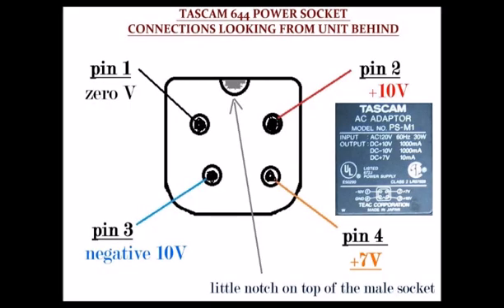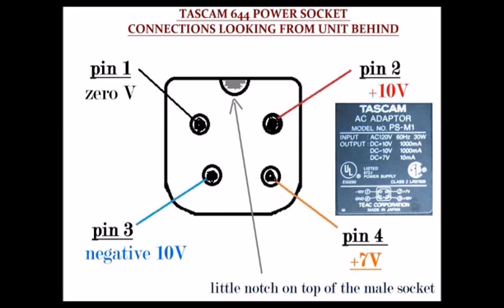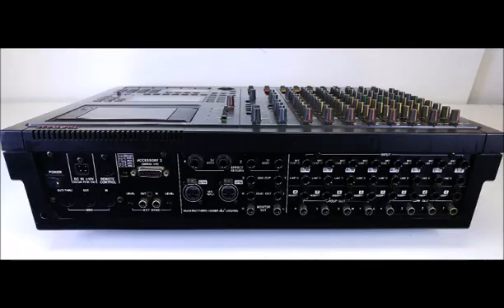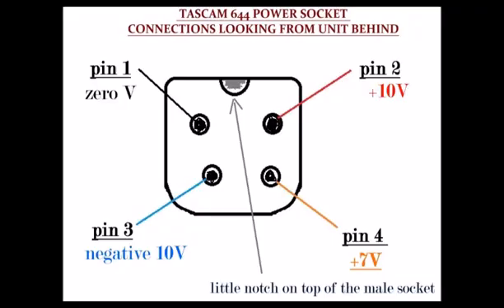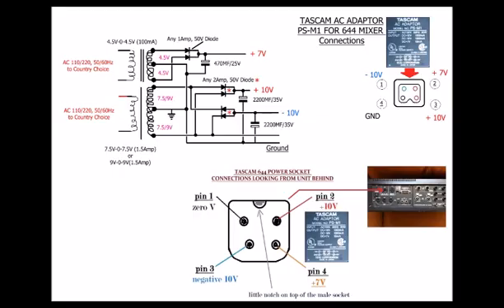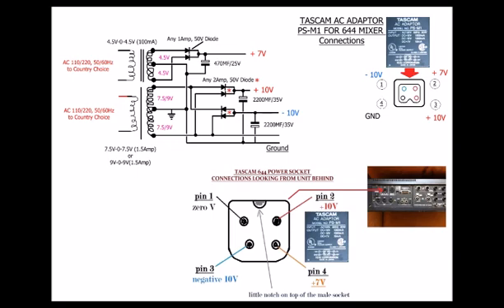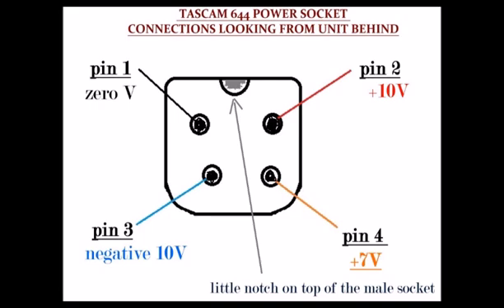How To Make The Power Supply For TASCAM MidiStudio 644 unit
Circuits by RohTronics.